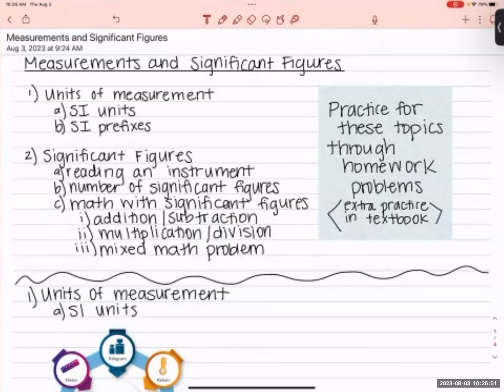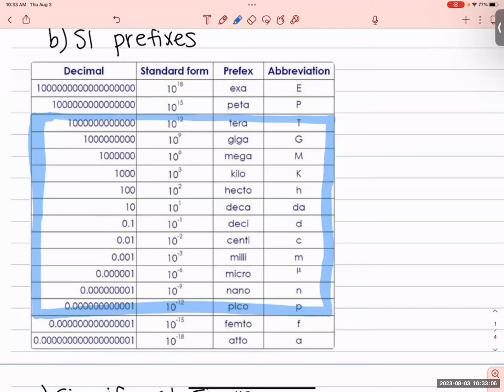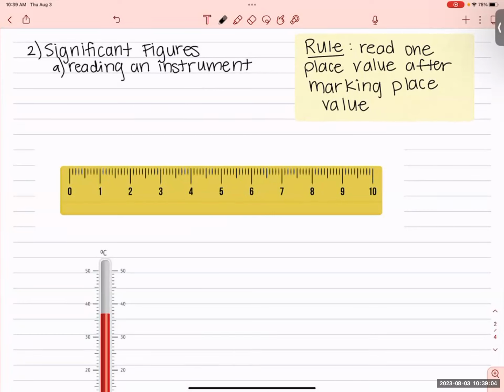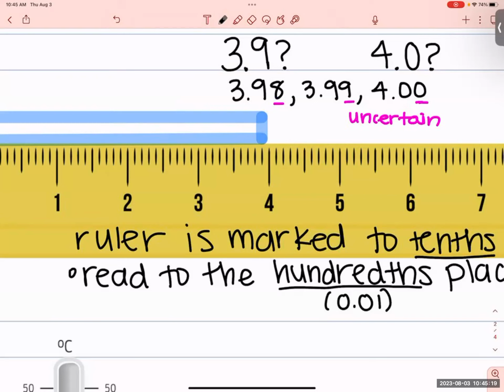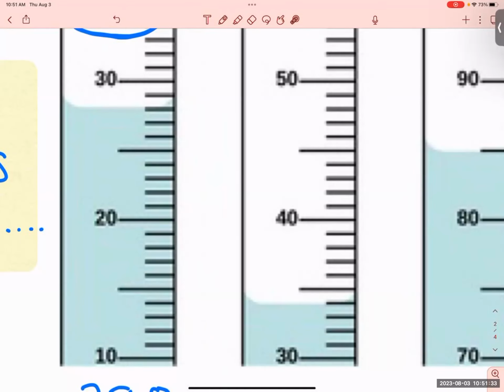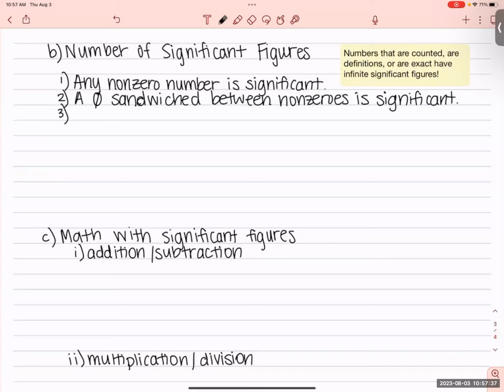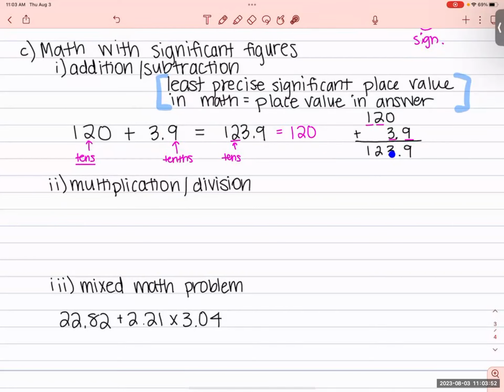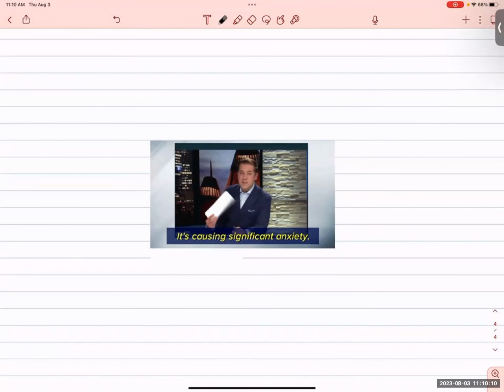Chemistry: Measurements and Significant Figures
In this video, I go through common measurements in chemistry (SI and metric), the SI prefixes you'll need to know, and significant figure rules. I also cover how to read instruments in the lab with correct significant figures.